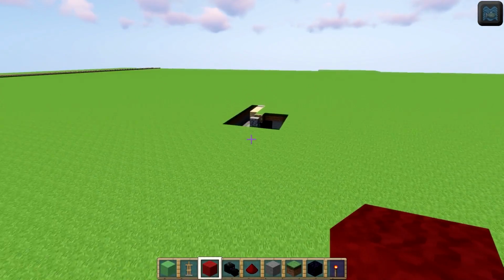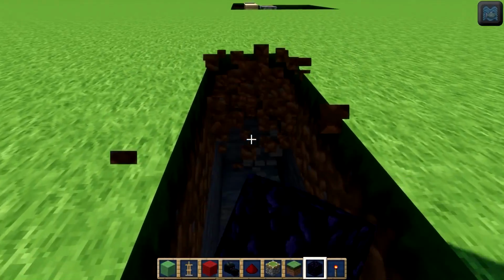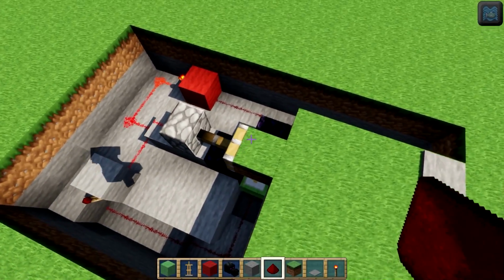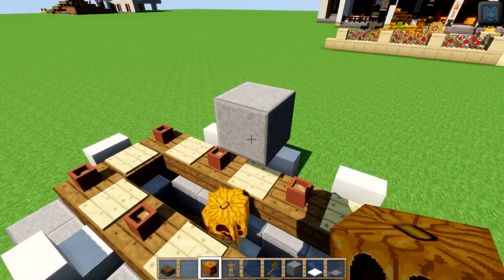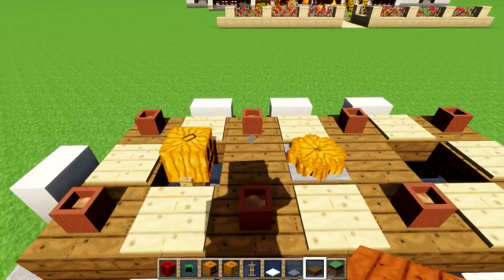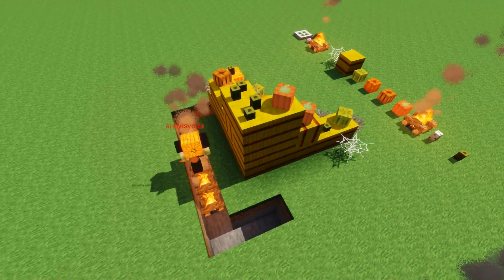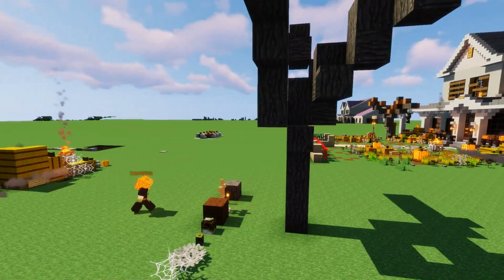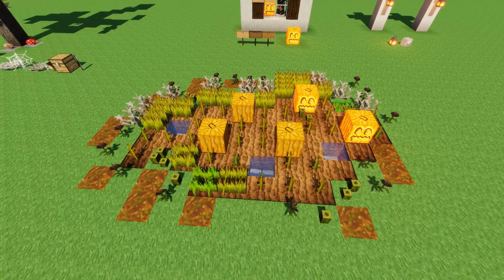Minecraft Halloween Ideas | Building Tutorial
7 Build tips and hacks for decorating your haunted house in minecraft.

💼 Texture pack is Stevens Traditional

FAQ:
A: Shaders above and texture pack is faithful for most videos except modern houses.